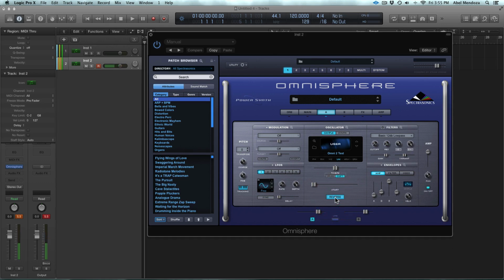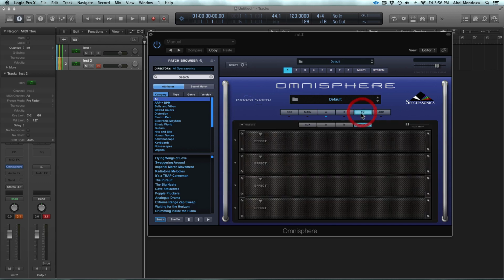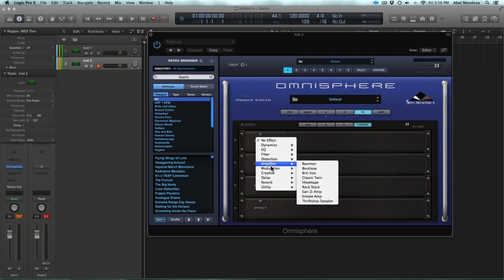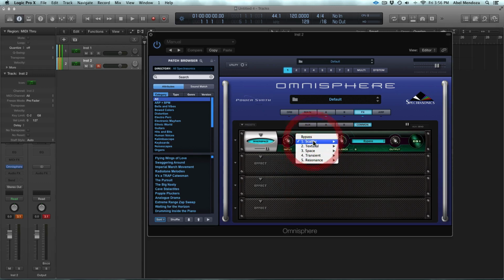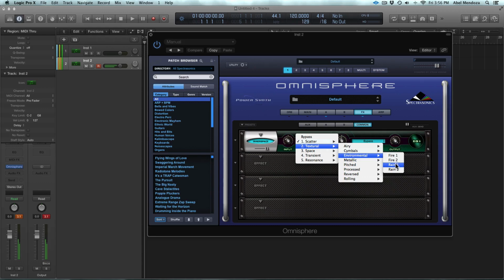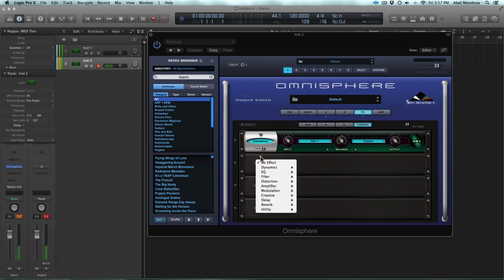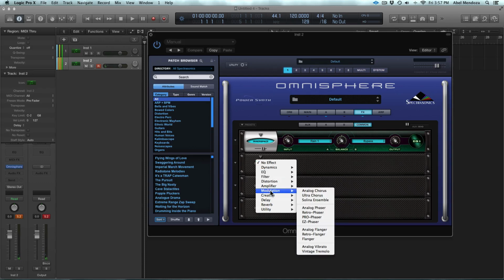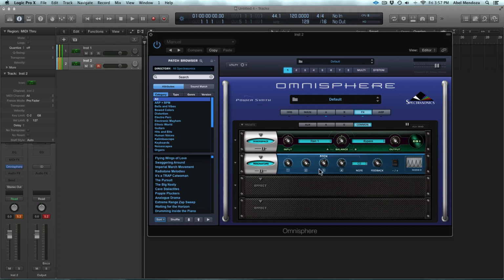Omnisphere 2 - Unison, Effects And Reverse (Sound Design)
Just having fun with the new features in Omnisphere 2.